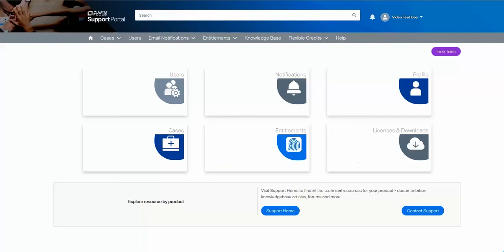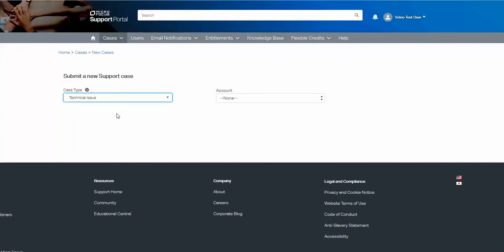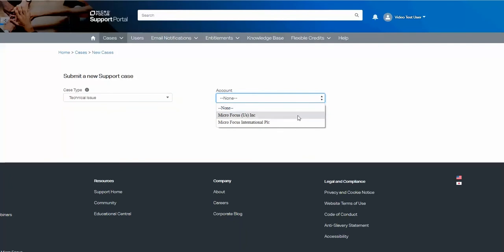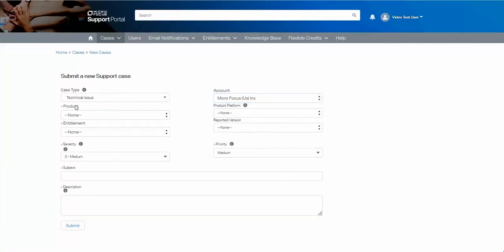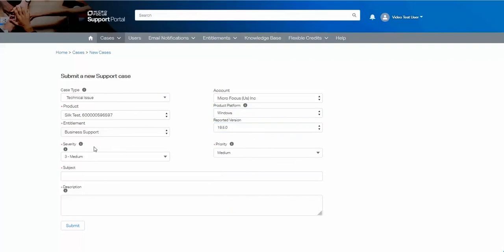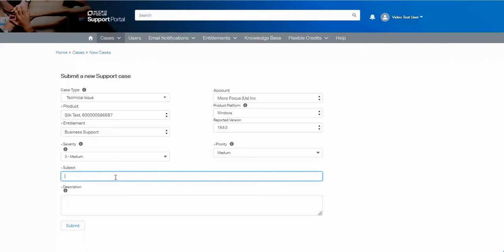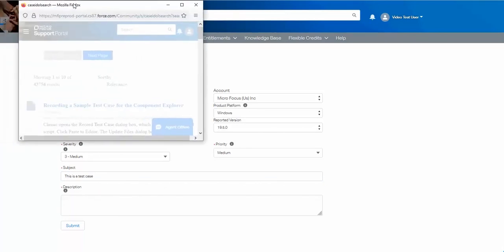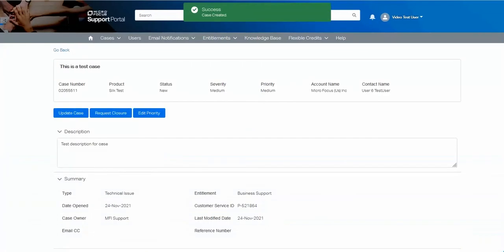Customer Portal - New Case Creation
A basic concept of opening a new Micro Focus support case.